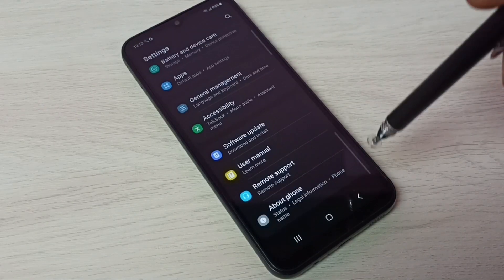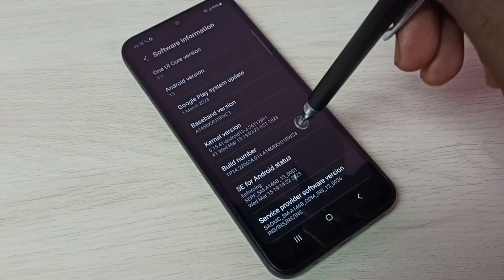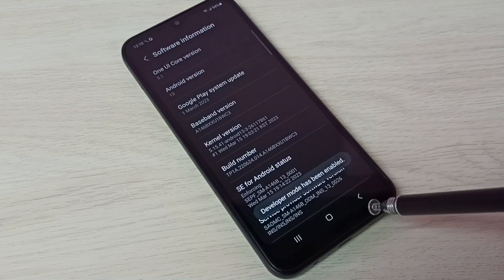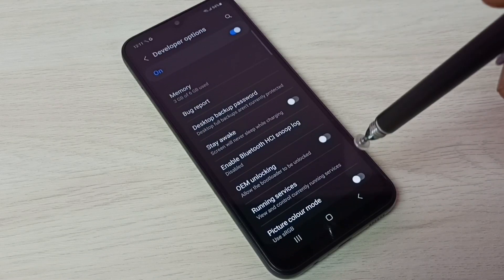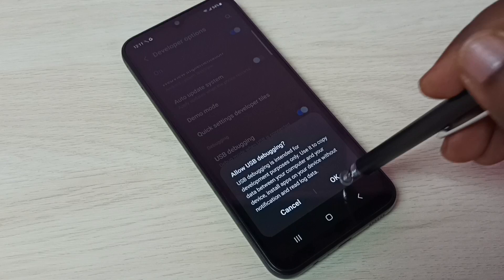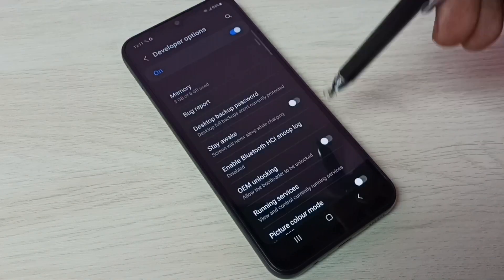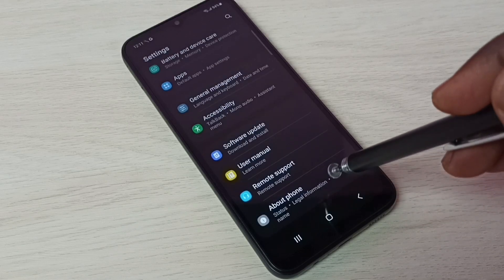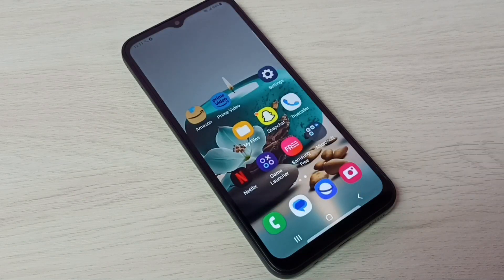Samsung Galaxy A14 5G Enable USB Debugging Mode | Developer Options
ON / OFF USB Debugging Mode,
ON / OFF Developer Options,